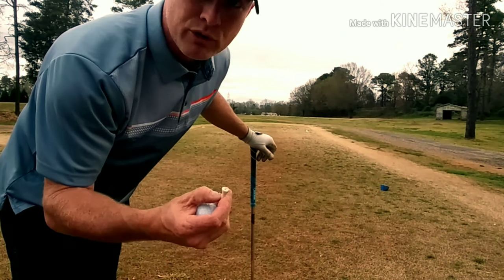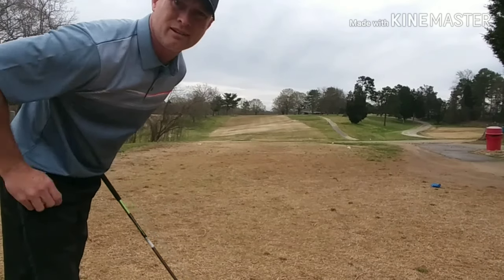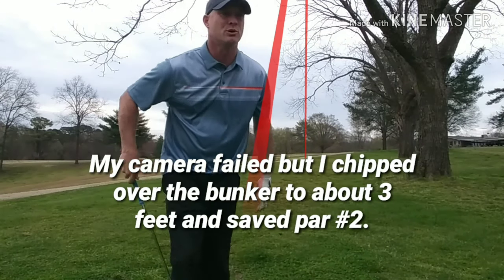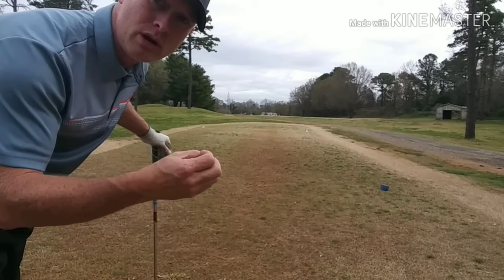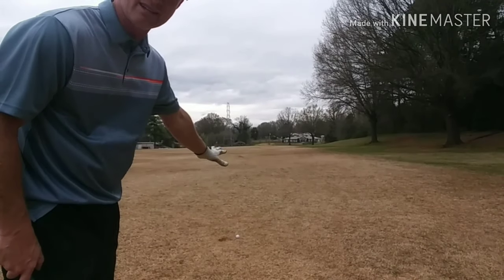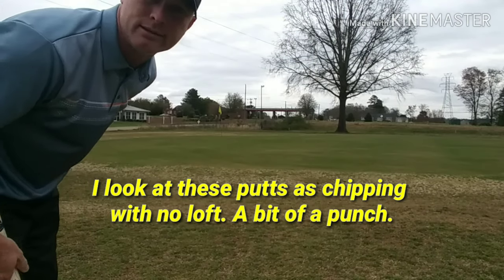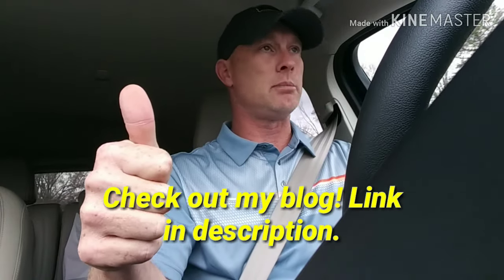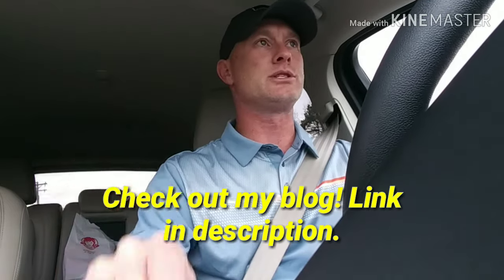Golf Sidekick Review - Golf Test Dummy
In this video, I put the philosophies of Golf Sidekick in to play. This round was filmed on a golf course I know well. In fact, it's the place where it all started for me.

Matt from Golf Sidekick shares so many nuggets of wisdom with his subscribers, so there is no way I will be able to cover them all in one video. I focus on his mantra; Play stress free as much as possible.

I attempt to accomplish a stress free round by playing conservative and sticking to shots that I am comfortable with. Play away from trouble, choose a club that you can put in the correct position 7 out of 10 times, and realize that par is a great number.

Help me grow and help Matt grow by visiting his channel.

I upload regular blog posts that share some of my insights and thoughts on the game.